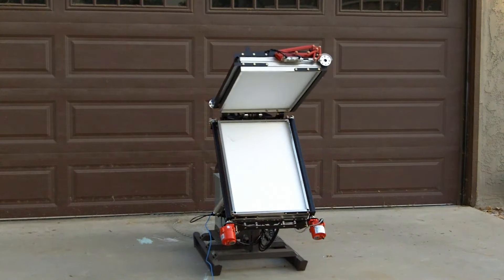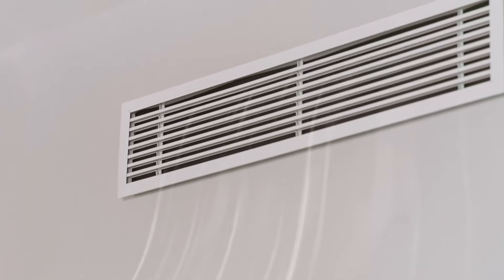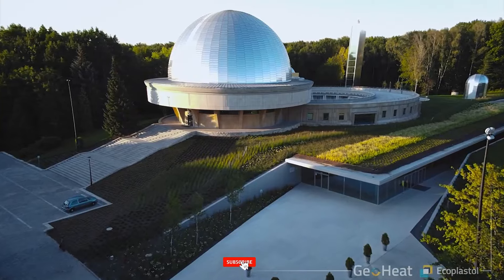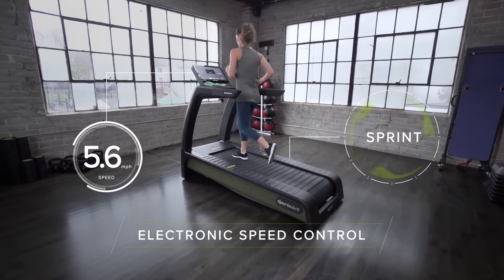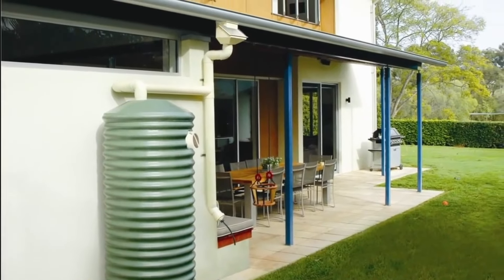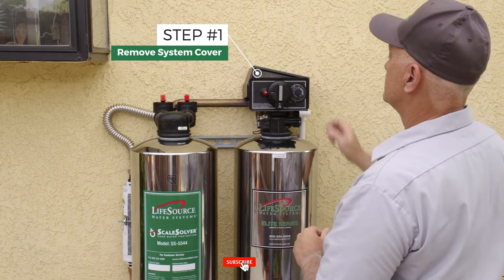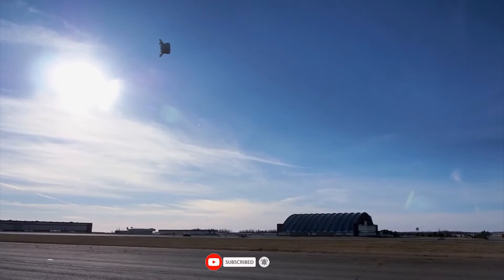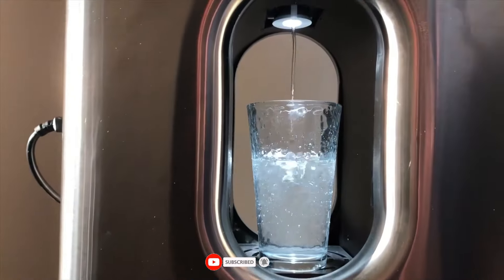Sun, Wind, and More Sustainable Inventions Powering Up Your Home!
Floating Wind Turbine